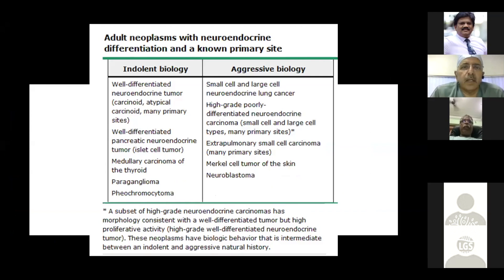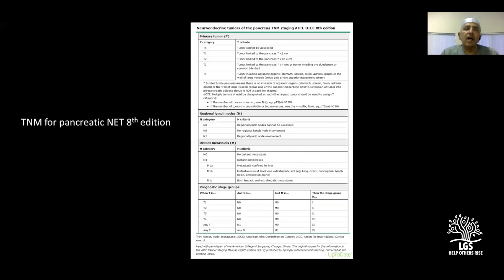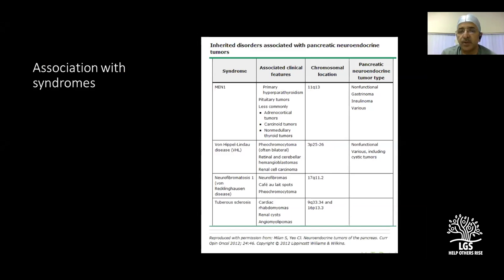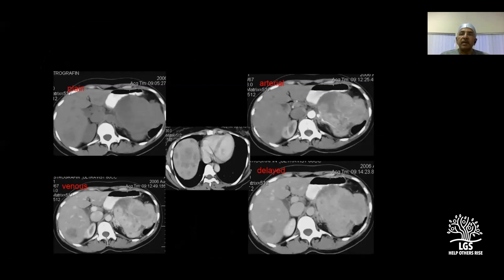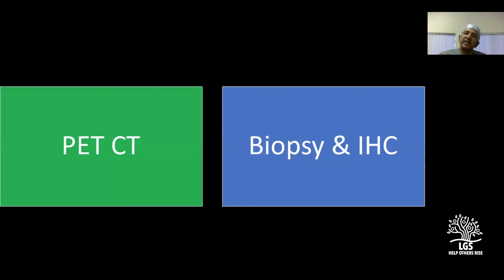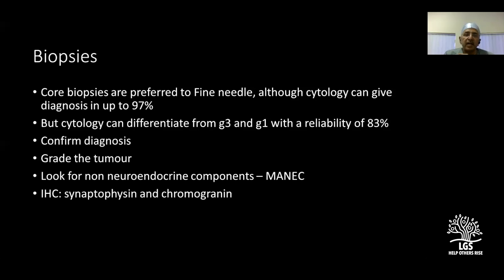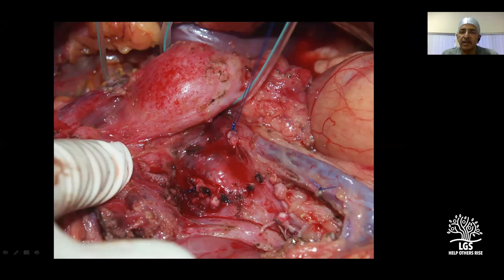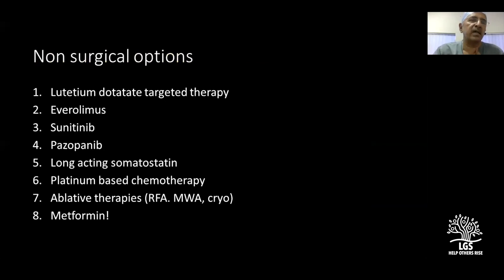PNETS (Pancreatic Neuroendocrine Tumours) Dr H Ramesh MS MCh FRCS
Dr.H.Ramesh MS MCh FRCS is a well know GI Surgeon and Pancreatologist in this part of the world mainly due to his pioneering work in the field of chronic calcific pancreatitis. Trained in PGI and Dr.Rangabashyam from Chennai, Dr.H.Ramesh is presently the head of GI surgery and Liver transplantation and the Director of Medical Services at the Lakeshore Hospital, Kochi. In this video Dr.Ramesh discusses PNETS.